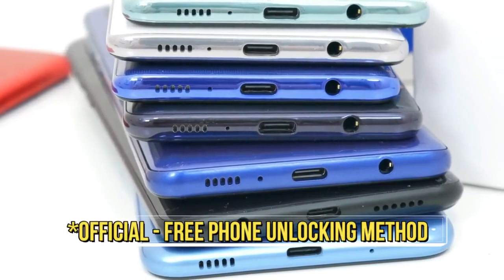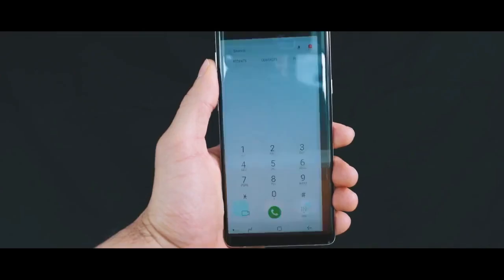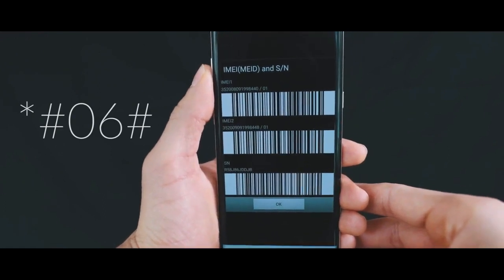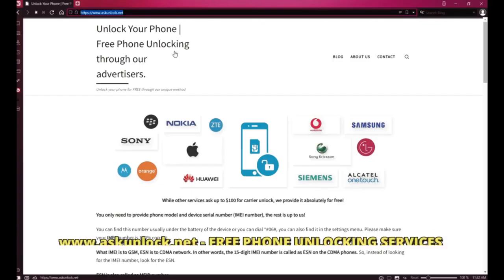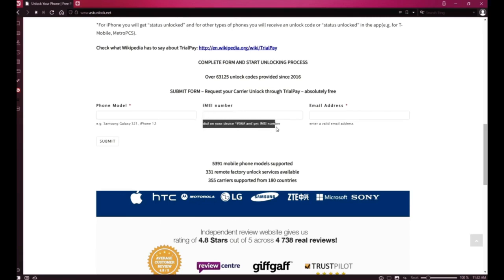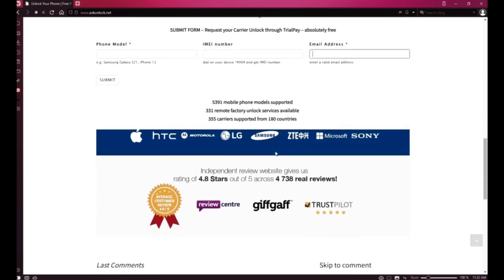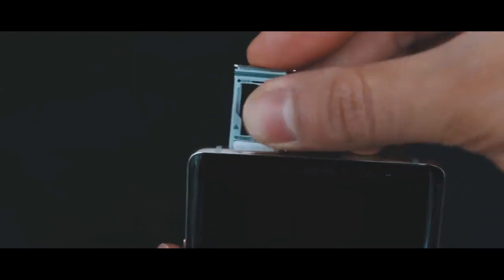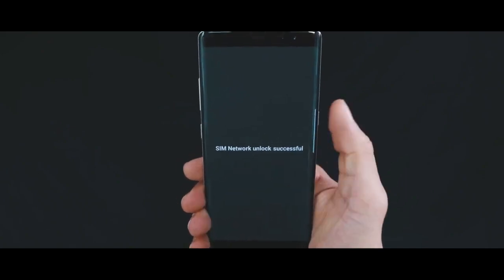How to unlock Samsung Galaxy A22 from any CARRIER NETWORK unlock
This is a short video tutorial about how to unlock Samsung Galaxy A22 from any carrier or network provider.
how to unlock Samsung Galaxy A22, unlock Samsung Galaxy A22, SIM unlock Samsung Galaxy A22, Carrier unlock Samsung Galaxy A22, network unlock Samsung Galaxy A22, IMEI unlock unlock Samsung Galaxy A22,
I guarantee that at the end of this video you will know how to unlock your Samsung Galaxy A22 from any carrier.
The method from this video is the easiest method to unlock your phone by IMEI number. After your Samsung Galaxy A22 is fully unlocked you can use it with any carrier. If your contract with actual carrier is not paid in full there is no problem, with this method you still will be able to unlock it.
The method provided here is safe and legal to use with any phone model. The unlocking process of your Samsung Galaxy A22 phone is very simple and you can do it yourself from any place. The price of your unlocked Samsung Galaxy A22 device will be much higher and you will can sell easily, being unlocked.
All the new Samsung Galaxy A22 phones sold it by network providers are locked. Used Samsung Galaxy A22 phones locked to carrier are sold very cheap in comparison with unlocked ones. Unlocked Samsung Galaxy A22 phones from your actual carrier has the advantage that you can choose any carrier you want to use.
As you see, unlocking Samsung Galaxy A22 it’s easier than you think.

unlock Samsung Galaxy A22, unlock Samsung Galaxy A22 CARRIER, unlock Samsung Galaxy NETWORK